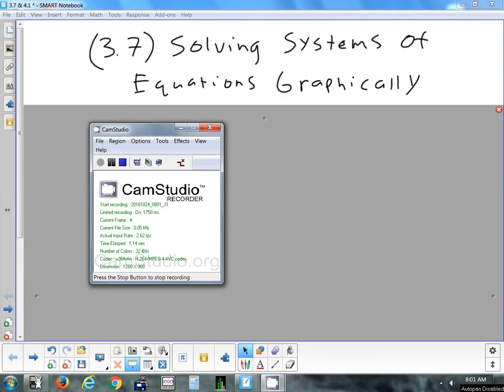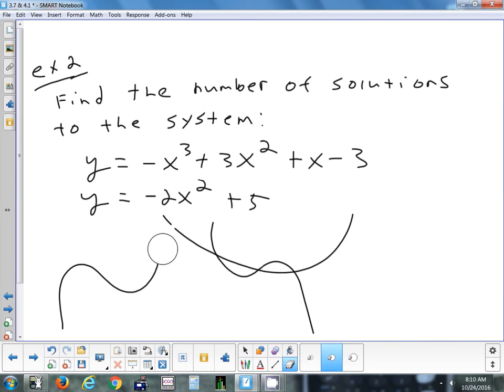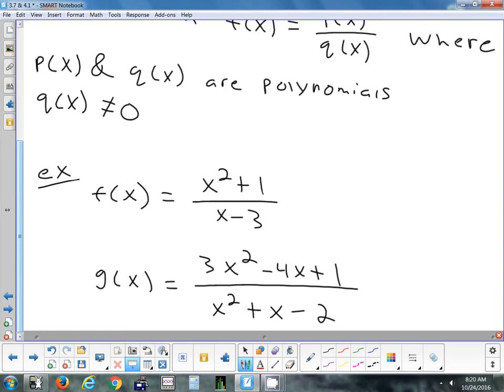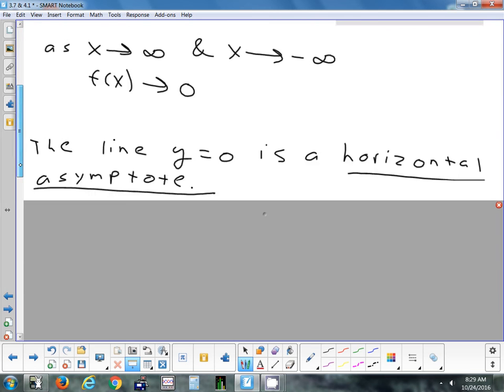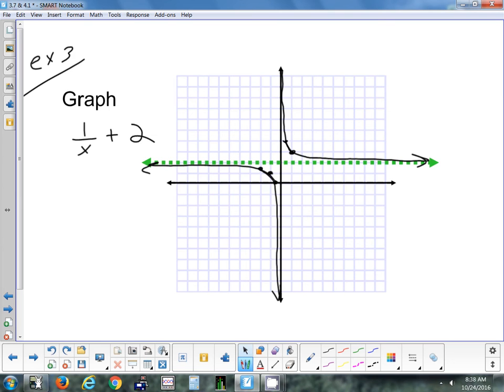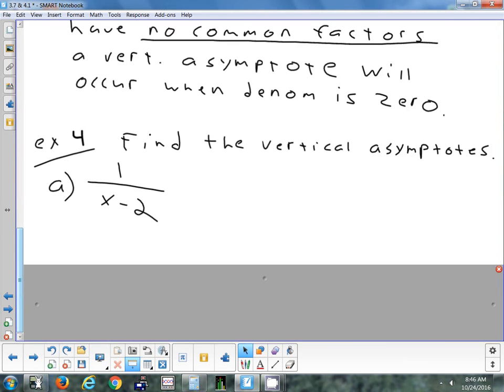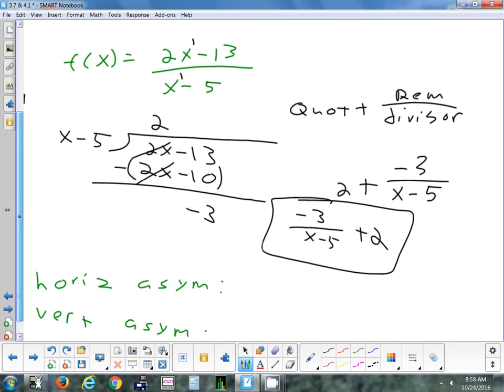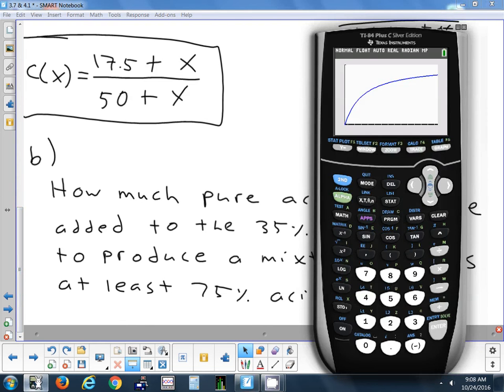3.7 & 4.1 Solving Systems Graphically & Rational Functions 10-24-16